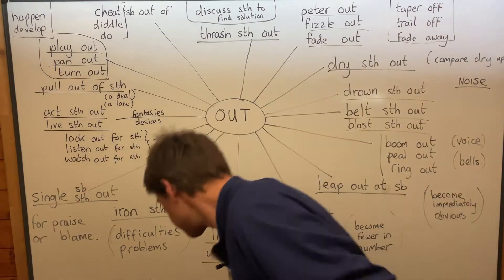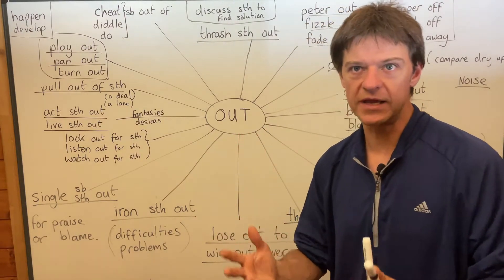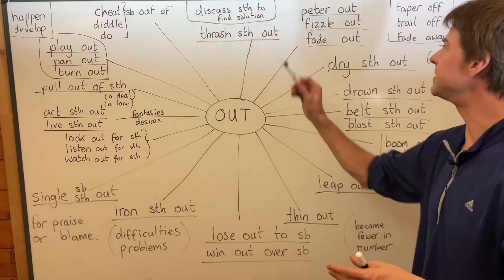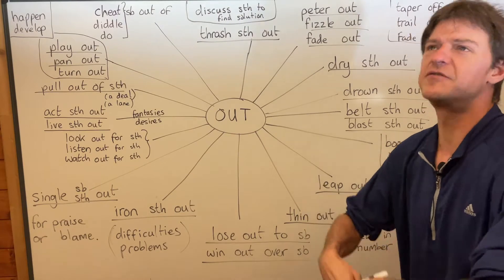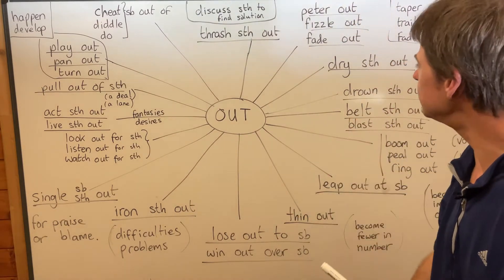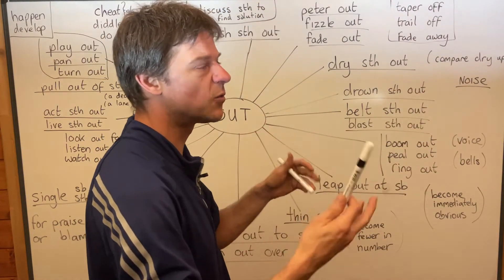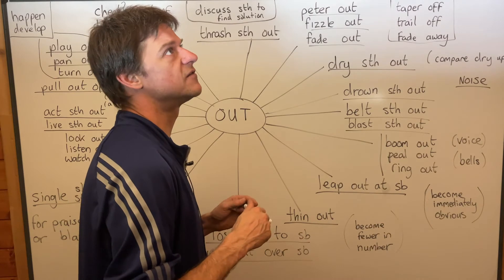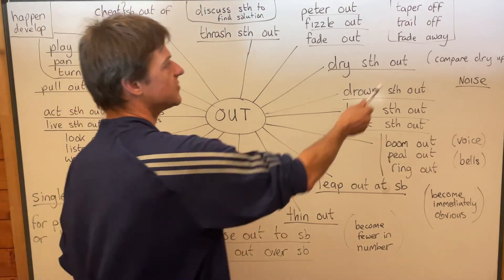OUT Phrasal Verbs (Part 2)